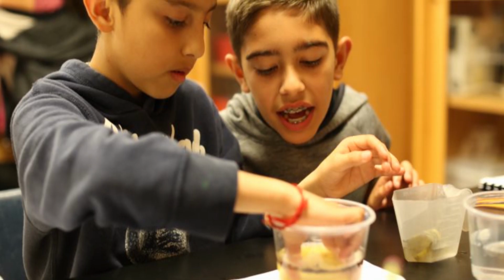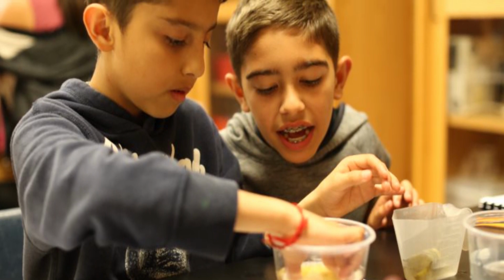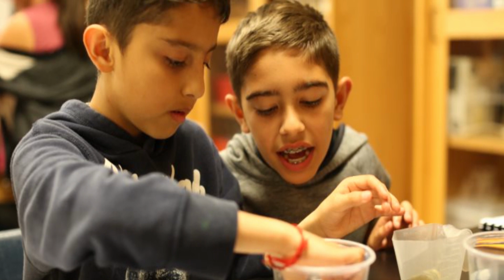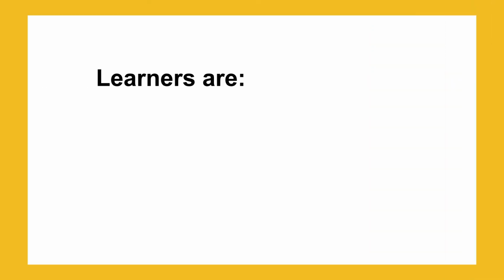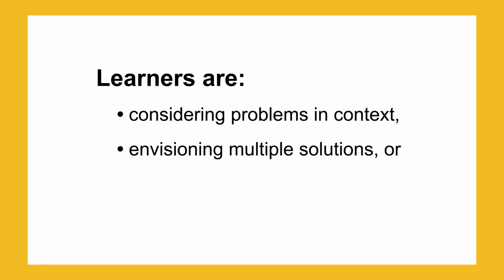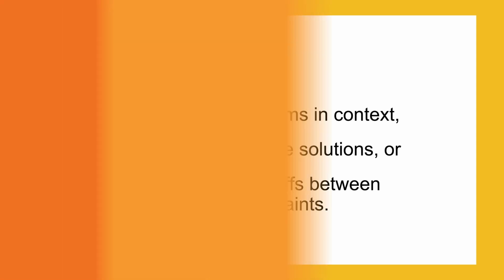Developing Habits of Mind